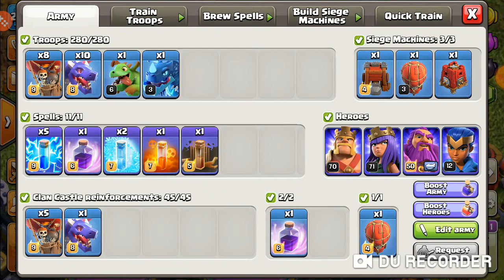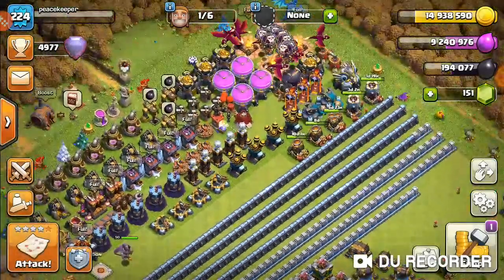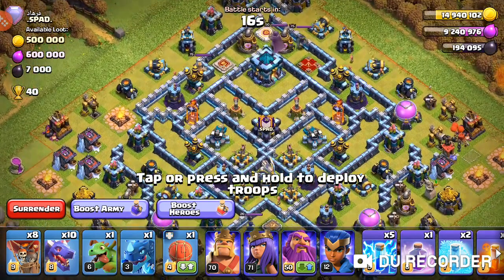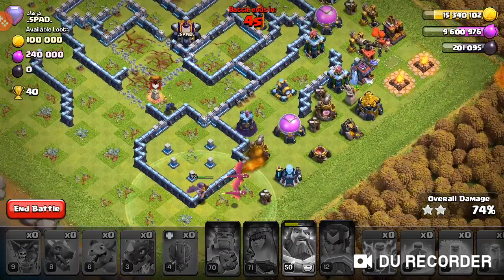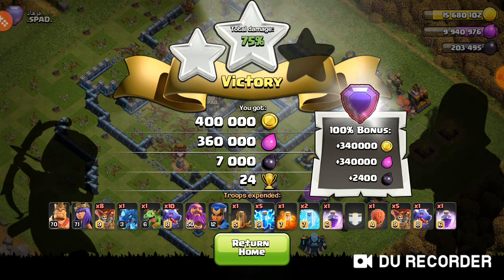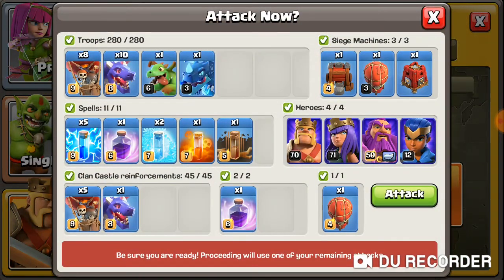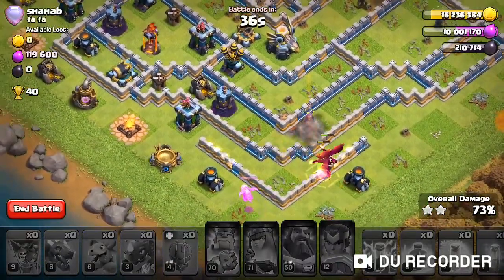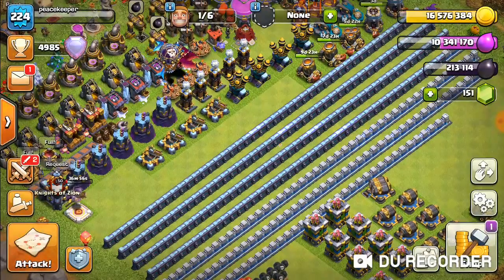ZapDrags In Legend League Th13 (Clash of Clans)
Hope you all have an awesone day
PEACE OUT 😎💪💪